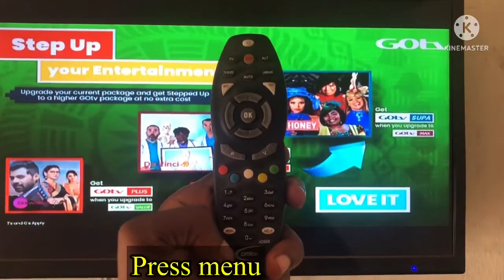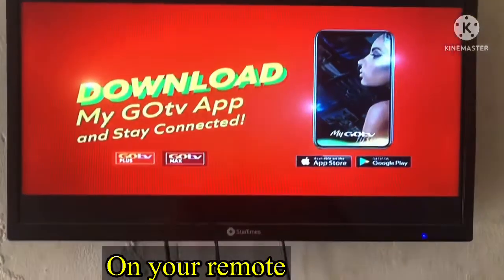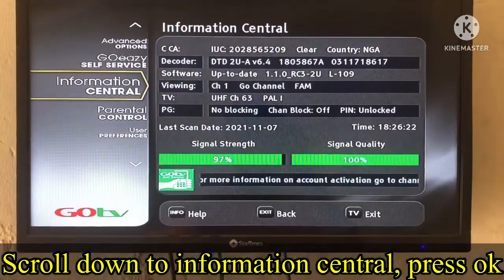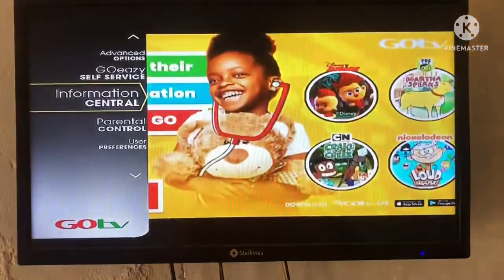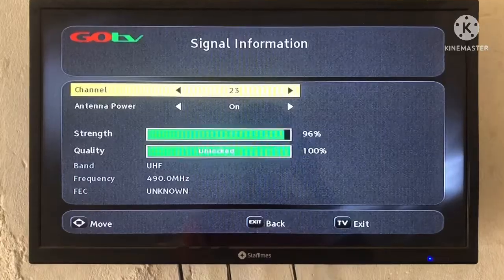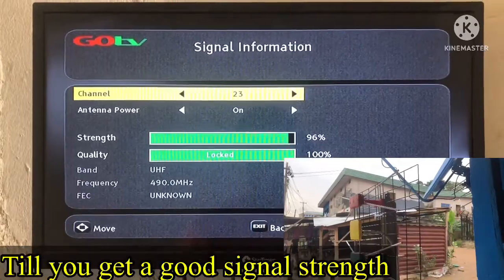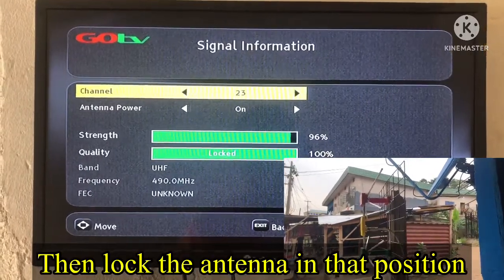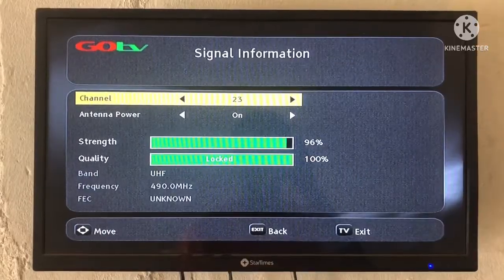How to fix a Gotv decoder not accepting software upgrade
For personalized services join
group:

If you paid and it’s not working, clear E16 error message by doing this on Gotv: